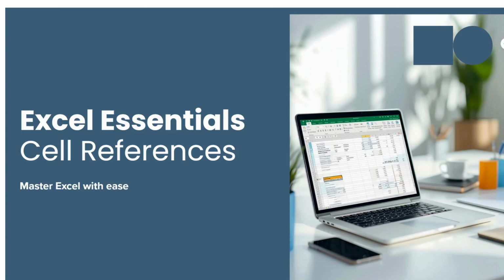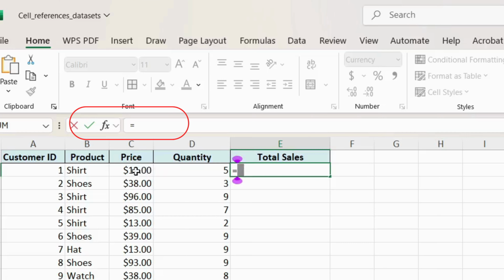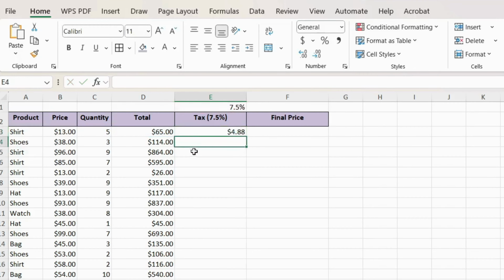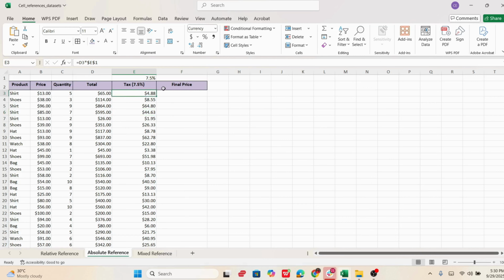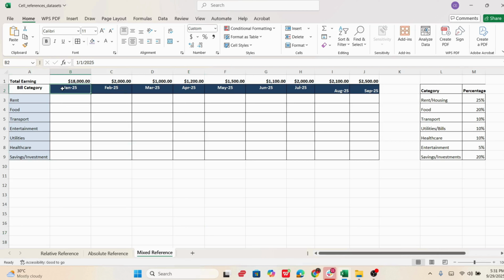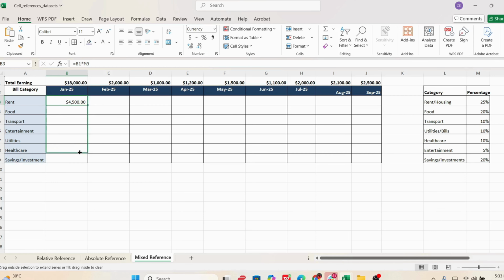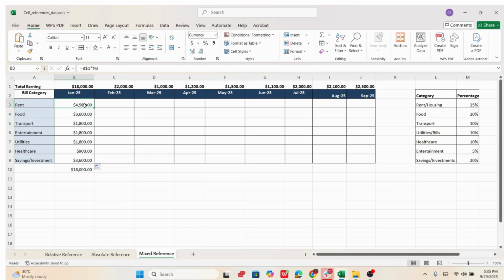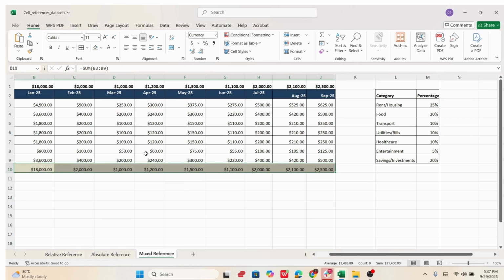Master Cell References (Relative, Absolute & Mixed Explained)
Welcome to Episode 1 of the Microsoft Excel Essentials series!

In this video, you’ll learn one of the most important Excel concepts every beginner must know,  Cell References.

We’ll cover:
✅ The difference between Relative, Absolute, and Mixed references
✅ How to use the $ symbol in formulas
✅ Real-world examples using salary budgeting

By the end, you’ll understand exactly how Excel updates formulas when you drag them  and how to control it like a pro.

💡 What You’ll Learn:

✅ How to use cell references in Excel
✅ How to lock cells with absolute references ($A$1)
✅ Excel formulas for beginners
✅ Relative vs absolute reference in Excel
✅ Real-life Excel examples ( VAT, budgeting)